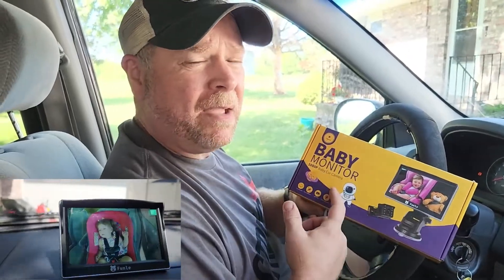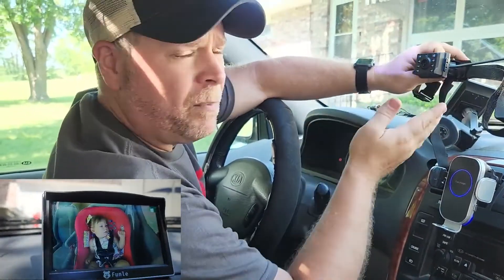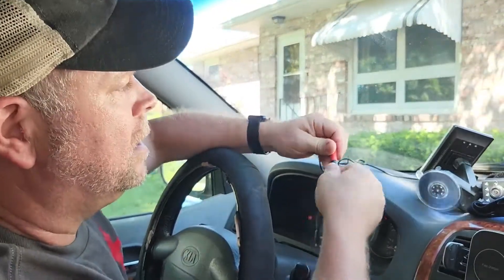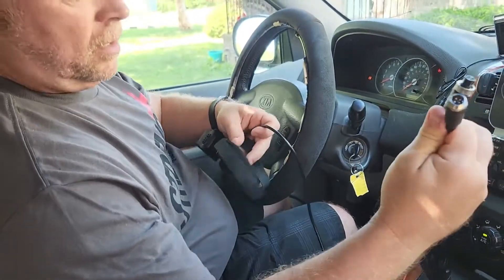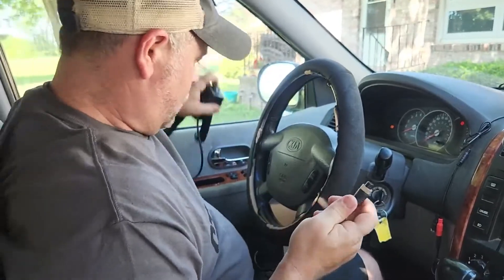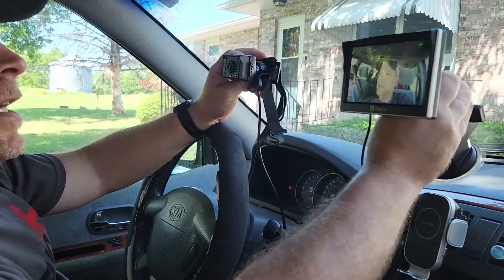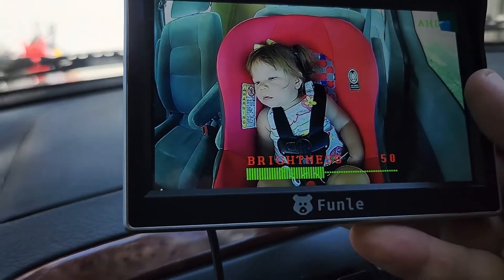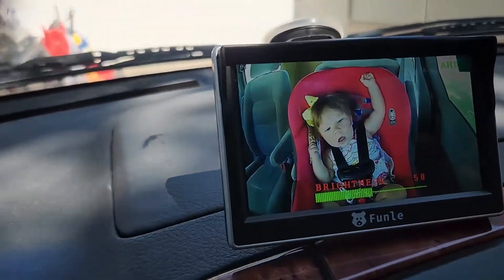AHD 1080P Baby Car Mirror, 5' Back Seat Baby Car Camera Monitor Review, Excellent quality camera for